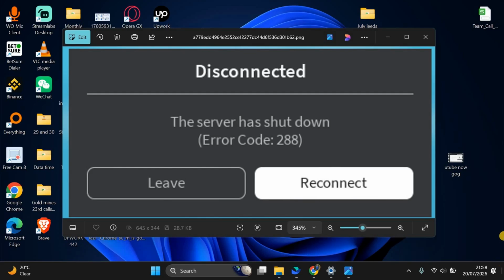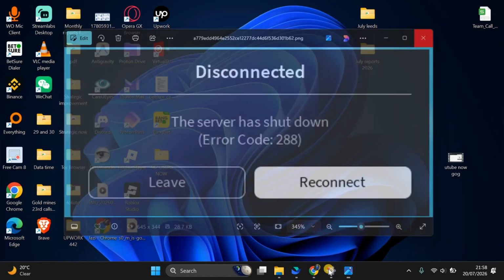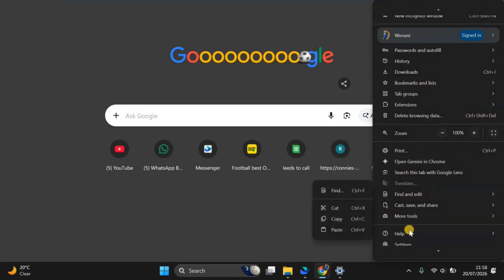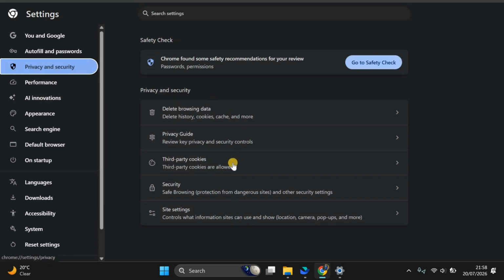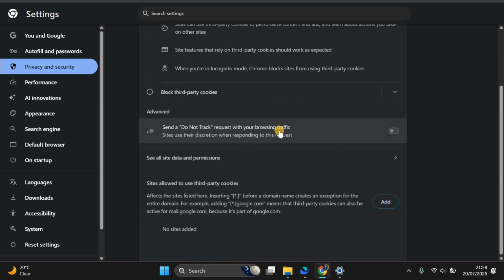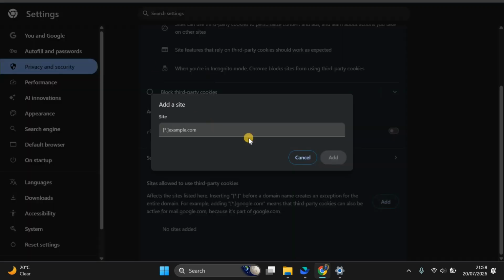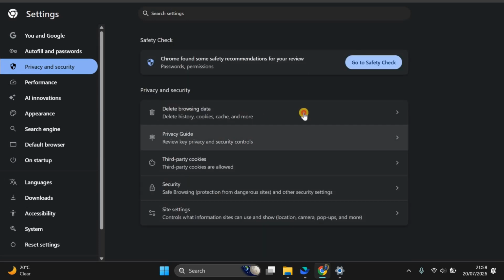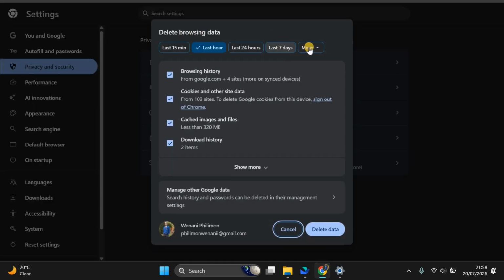How To Fix Roblox Error Code 288 | The Server Has Shut Down Error Code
Learn How To Fix Roblox Error Code 288 | The Server Has Shut Down Error Code